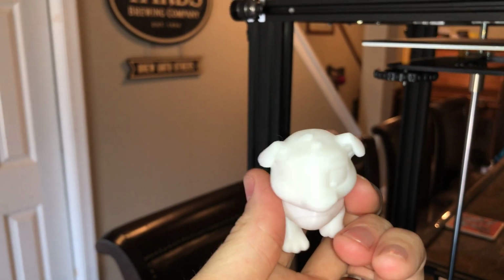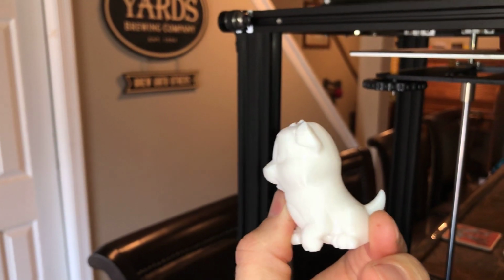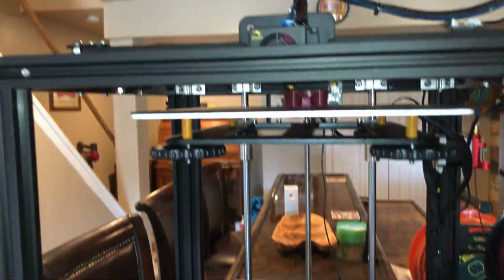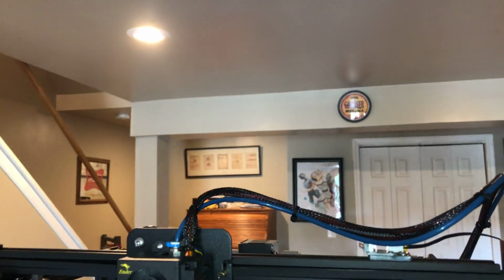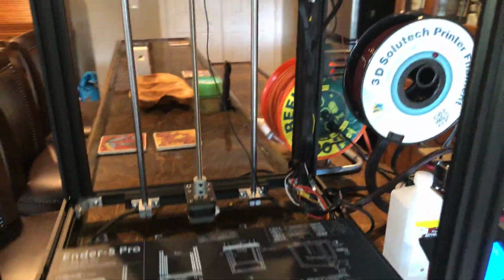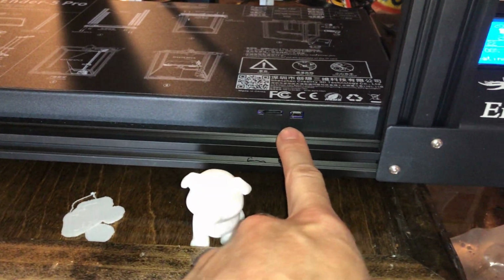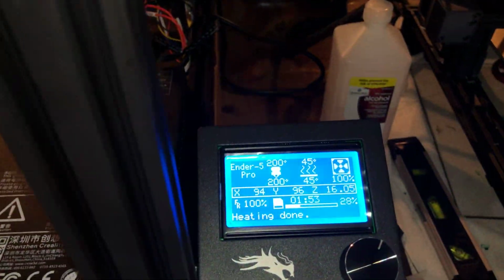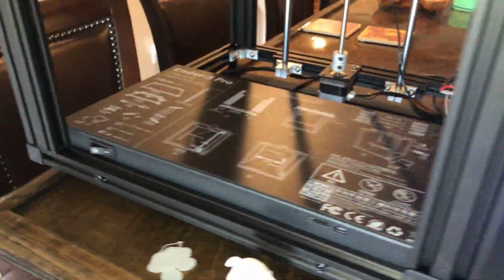Creality Ender 5 vs 5 Pro | 3D Printer Video Review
The video review is going to go into more detail than this (sorry that it's 15 minutes) so I'd recommend starting out there.

Starting out with the unboxing, I didn't mention this in the review, but the packaging was expert. It all fit into a reasonably sized box with all the pieces neatly laid out in cut out spots. There is plenty of packing, so everything stays in really good condition. The majority of this is largely put together and, even if this isn't your first time putting a printer together, it's really just a handful of bolts that get screwed into place. The included instructions aren't really even needed... the bottom piece of the base has a good visual instruction set, but definitely use the instructions if needed.

The main reasons to go with the Pro over the original is for the silent 1.1.5 mainboard (uses silent TMC2208 drivers), blue Capricorn (I believe it's using that brand - tighter diameter so there is less wiggle room of the filament for more consistent results), stiffer yellow springs (makes it so your print surface needs to be leveled less and reduces vibrations), and the red metal extruder (compared to the plastic on the regular Ender 5, this puts greater tension on the filament again... more consistent results). This is really a great start for a first time printer because these are largely the upgrades that most people end up doing anyway. Might as well just let the manufacturer do it and reduce any mistakes that could possibly happen.

Overall, this is a great great great first printer or second or third or fourth. I barely needed to do anything out of the box and it's printing beautifully. I'm really excited to add this to my printer roster and can't wait to see how far I can push it! Thanks for reading and watching!